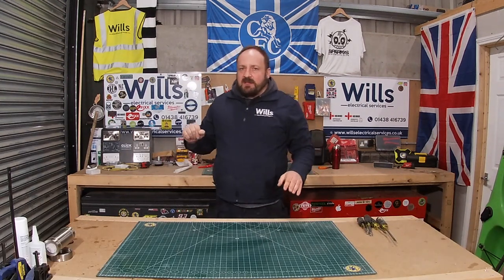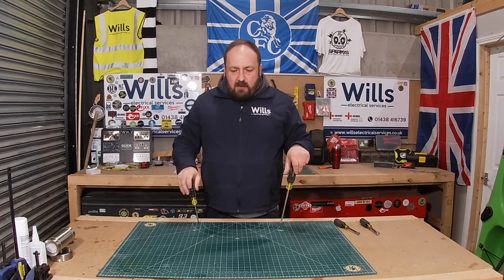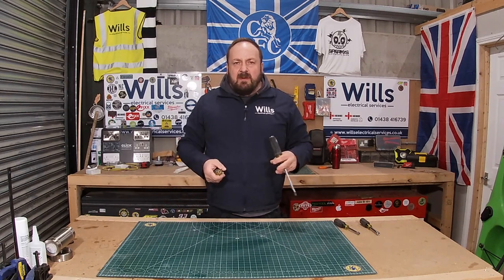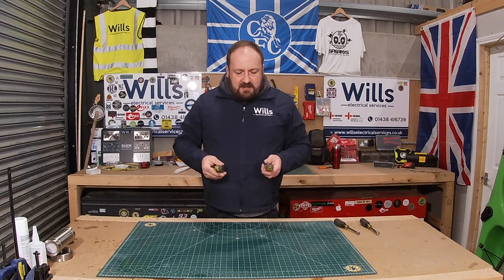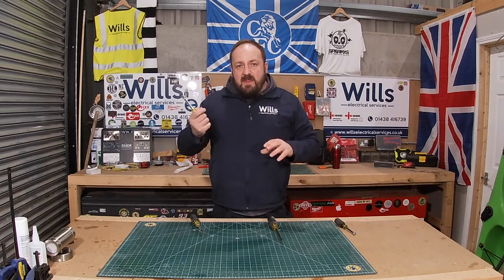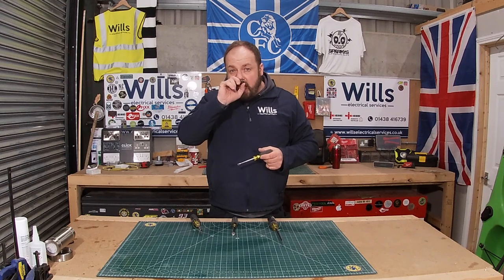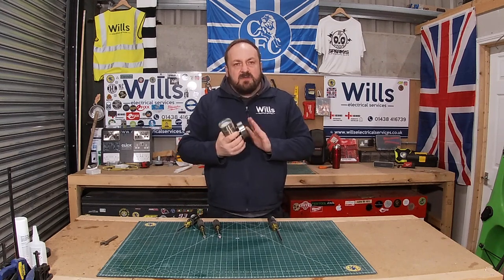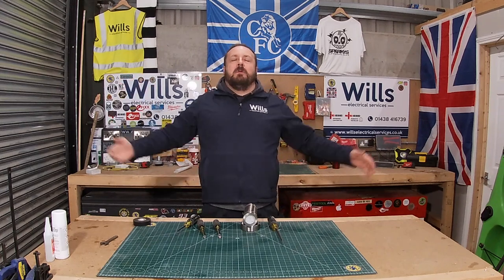Klein tools nut drivers and screwdrivers Plus canister light tips and tricks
klein tool demolition screwdrivers & 8mm nut-driver for canister lights plus tips for installHello and

Wills Electrical Services - Home | Facebook

Electricians Guide to Good Practice Book and Electricians ...

Electrical test equipment for use on low voltage ...

The IET Shop - On-Site Guide (BS 7671:2018), 7th Edition